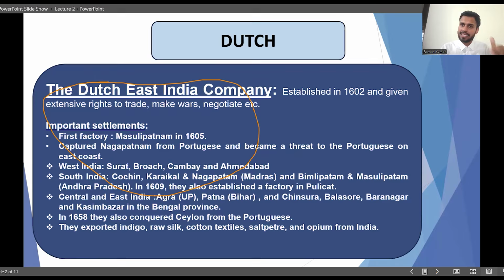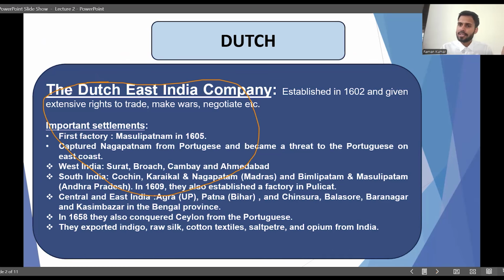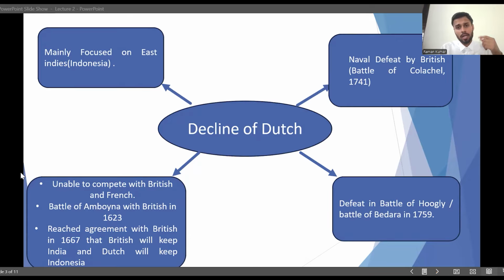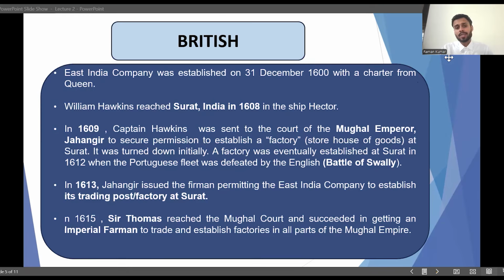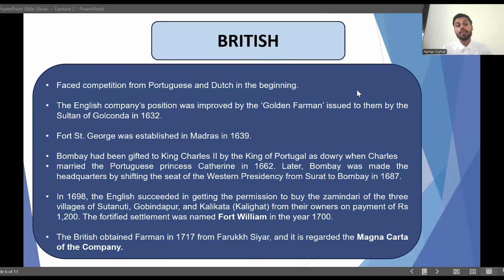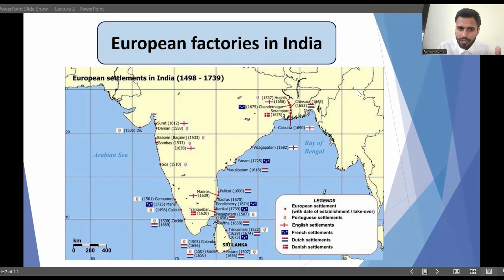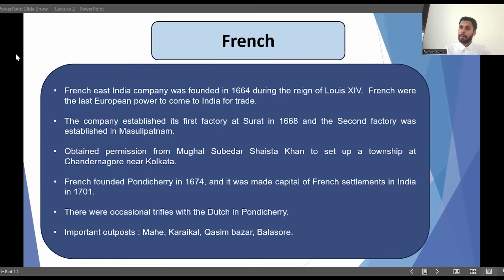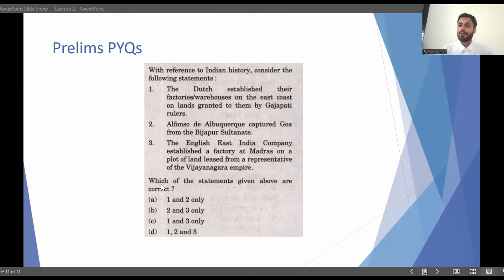Advent of europeans in india ..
📜 Advent of Europeans in India - UPSC CSE Simplified 🇮🇳

From the arrival of the Portuguese with Vasco da Gama in 1498 to the rise of British political dominance, the advent of Europeans reshaped India’s trade, economy, and history. This video breaks down the sequence of events — how the Portuguese, Dutch, English, French, and Danes competed for power, established trading posts, and influenced India’s colonial destiny.

📚 What You’ll Learn:

Chronology of European arrivals

Major trading companies & their settlements

Conflicts between European powers

British vs French rivalry (Carnatic Wars)

Impact of European advent on India

🎯 Perfect for:
UPSC CSE | State PSC | CDS | NDA | General Studies (History)

👉 Watch till the end to build a strong foundation for Modern Indian History.